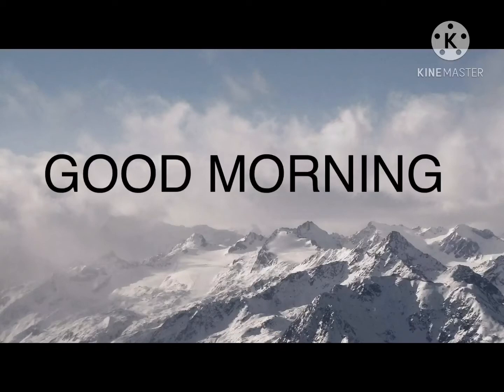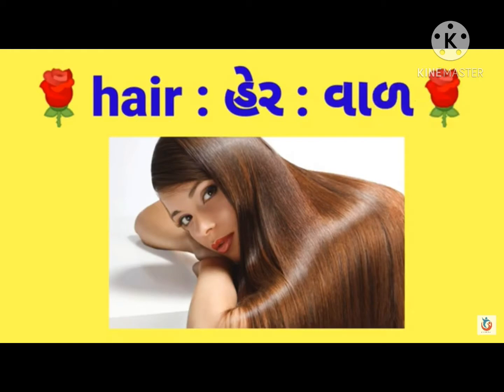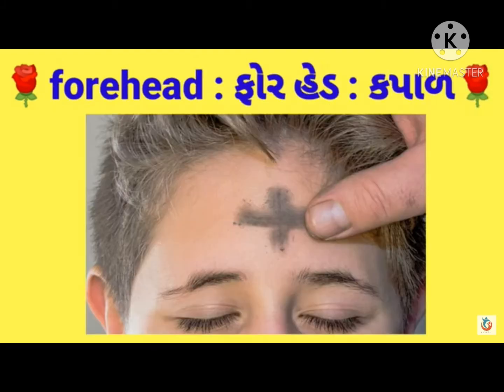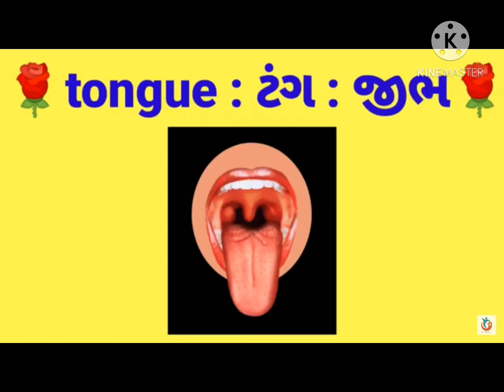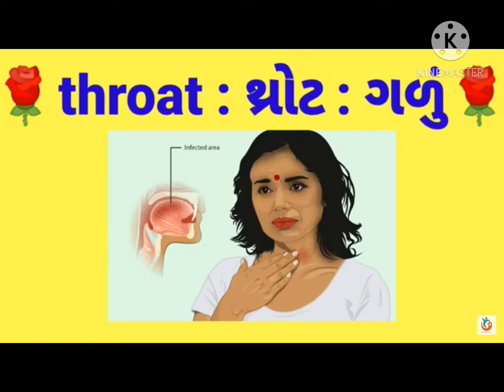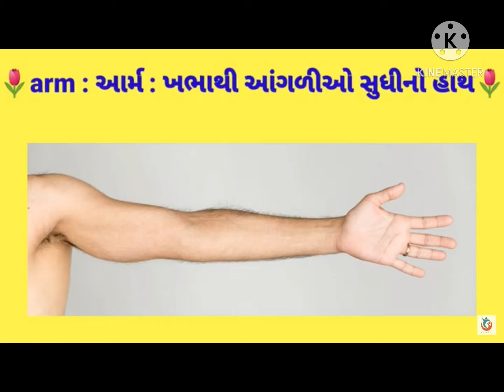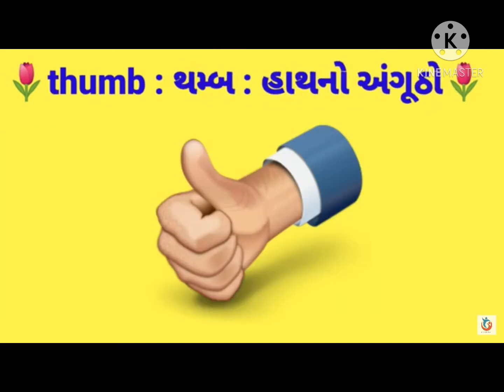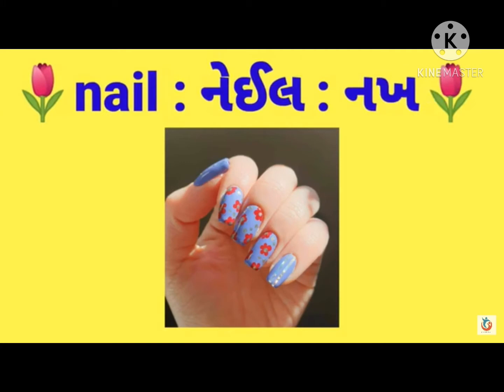2021 01 08 CBSE GRADE1 GUJARATI